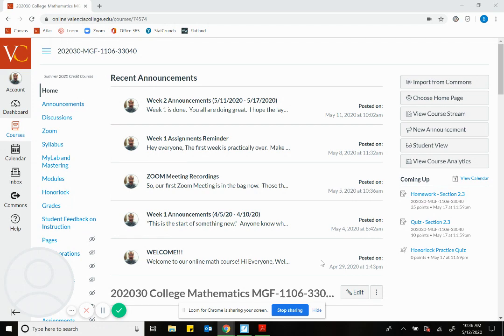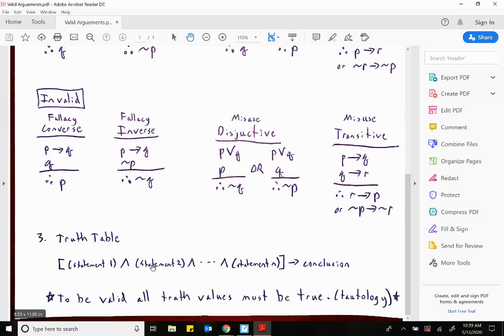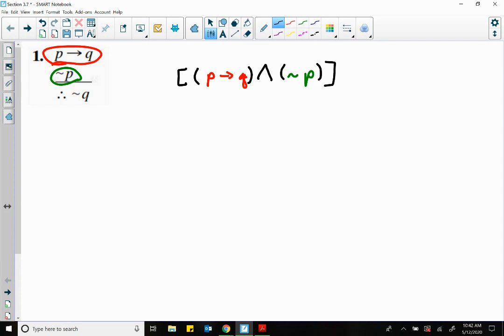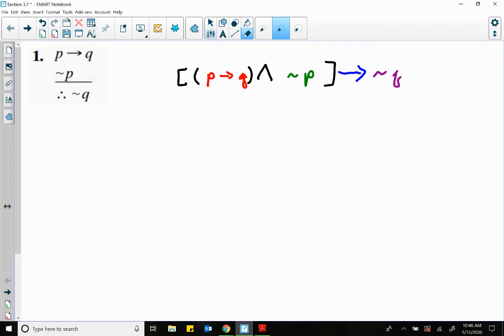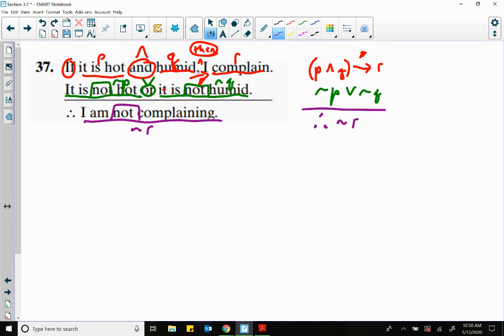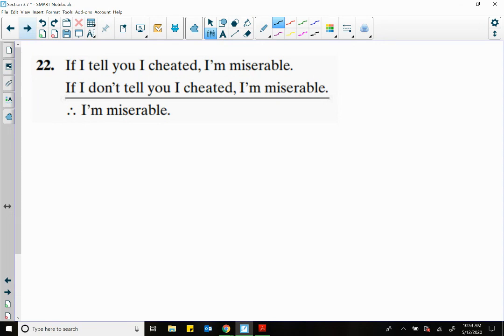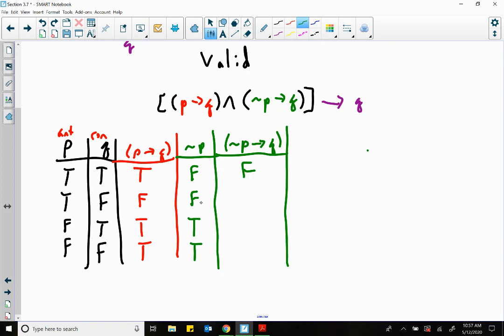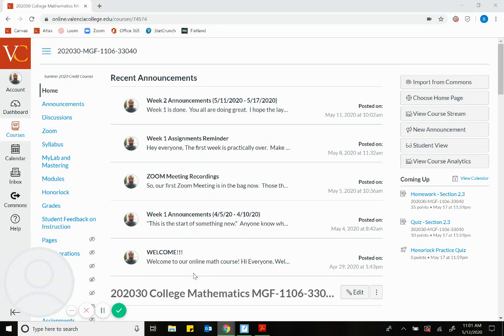MGF1106 - 3.7 Arguments and Truth Tables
This lecture video covers the concept of arguments and truth tables.